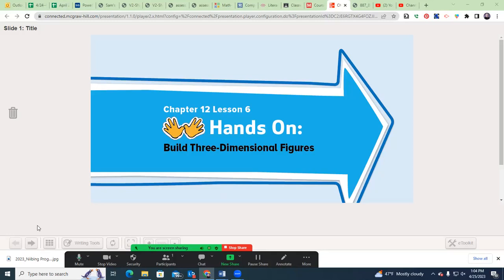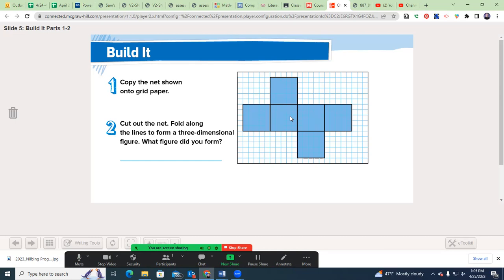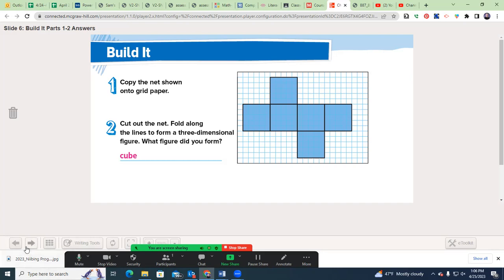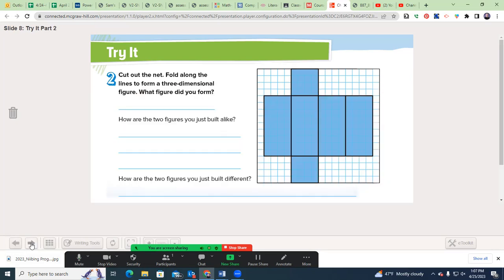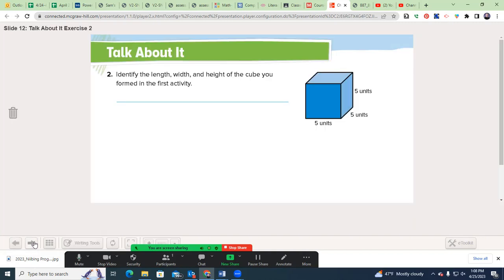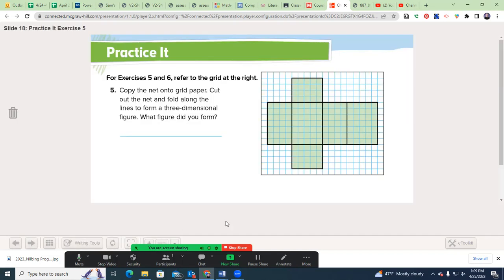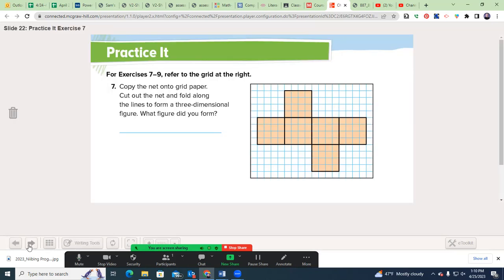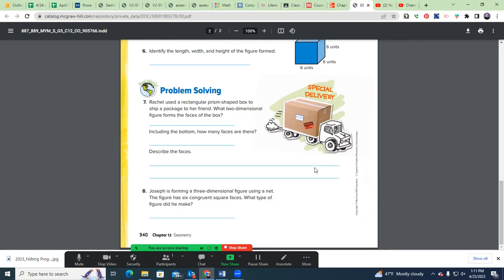Grade 5 My Math Chapter 12 Lesson 6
Lesson 12.6: Hands On Build Three-Dimensional Figues